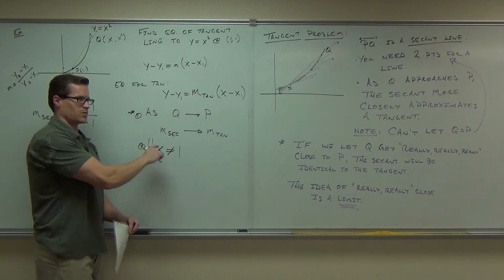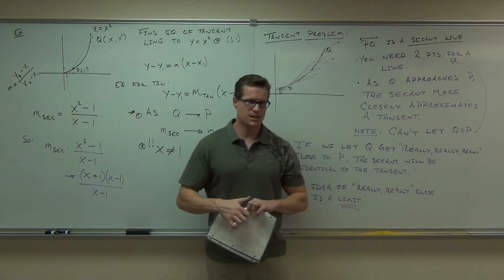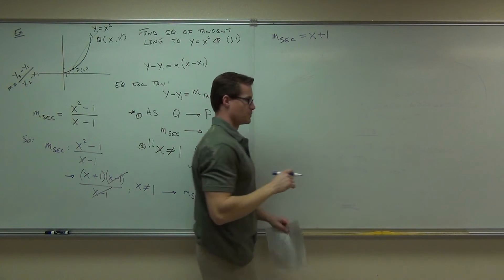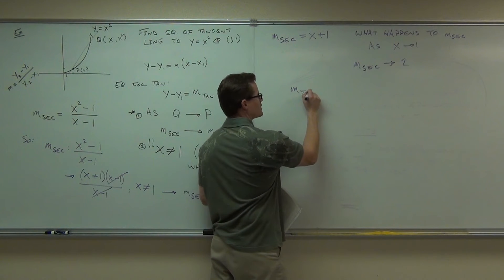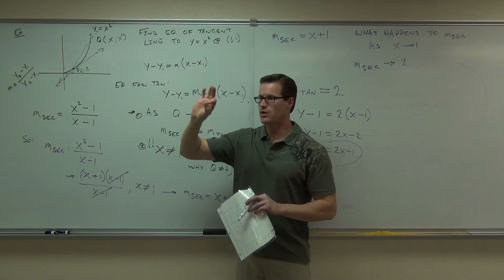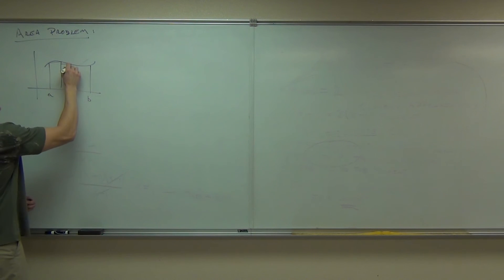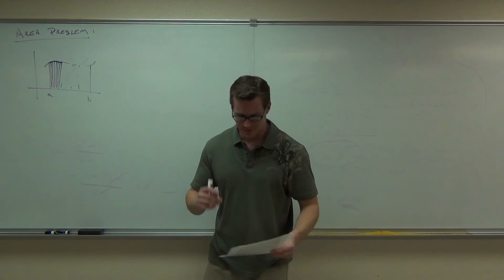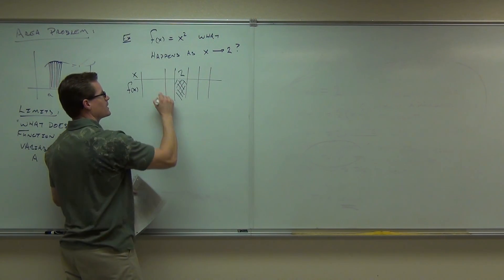Calculus 1 Lecture 1.1 Part 3